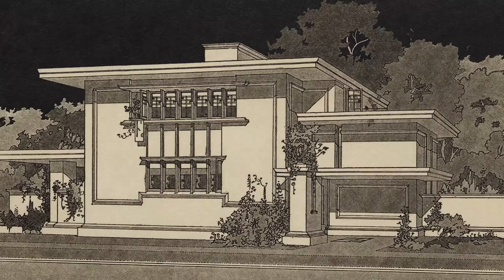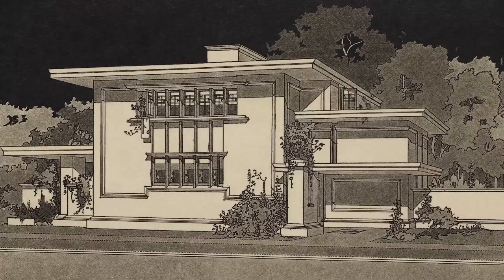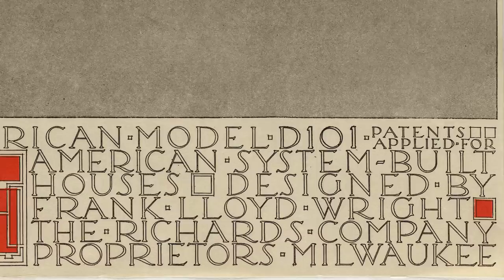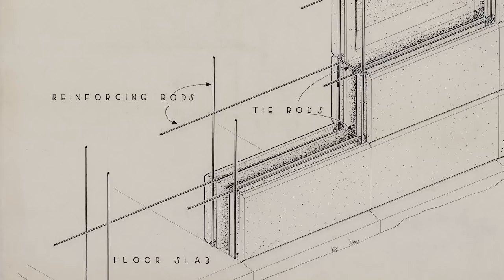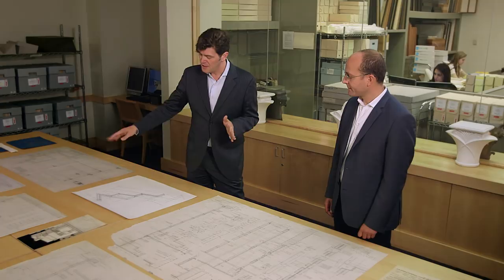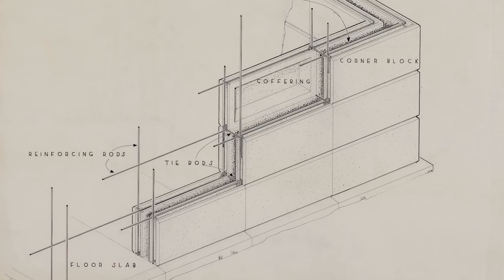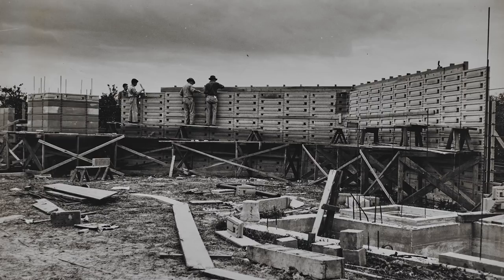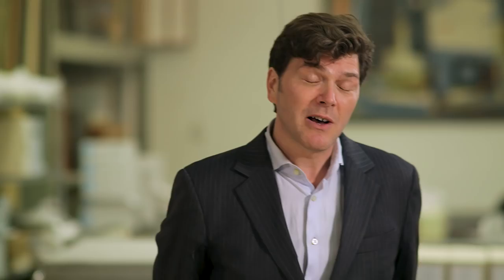Frank Lloyd Wright | HOW TO SEE the "American Home" with Matthew Skjonsberg and Michael Osman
Explore the various designs proposed by Frank Lloyd Wright for the ideal "American home"—from factory-built houses of the 1910s meant to democratize home ownership by bringing his "authored" beautiful houses to greater numbers, to the more detailed structures of the 1930s when skilled labor became cheap during the Great Depression, to plans for homes embracing locally-sourced, site-specific architecture.

“Frank Lloyd Wright at 150: Unpacking the Archive“ opens June 12, 2017.